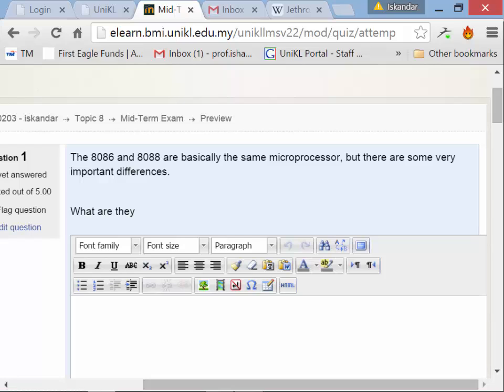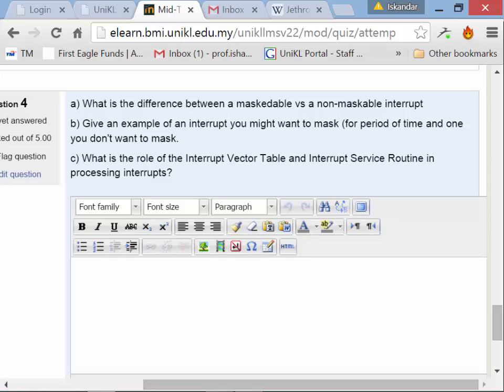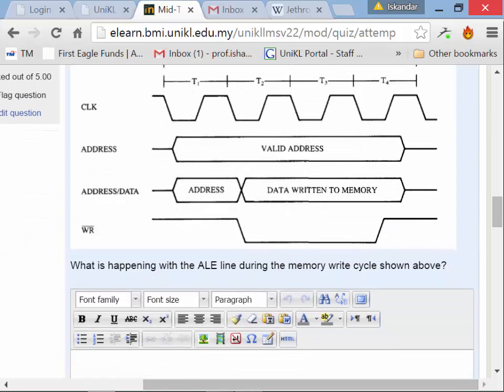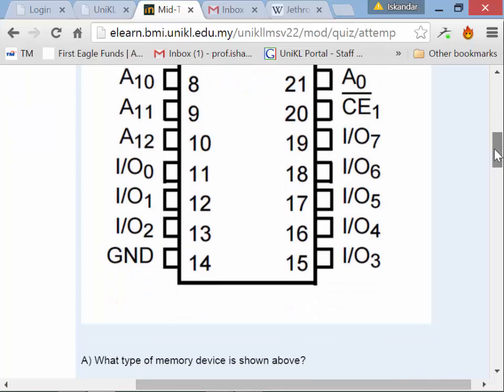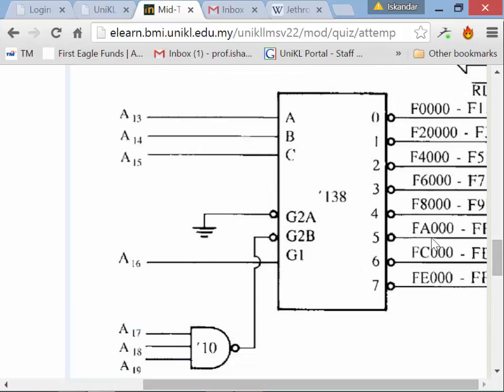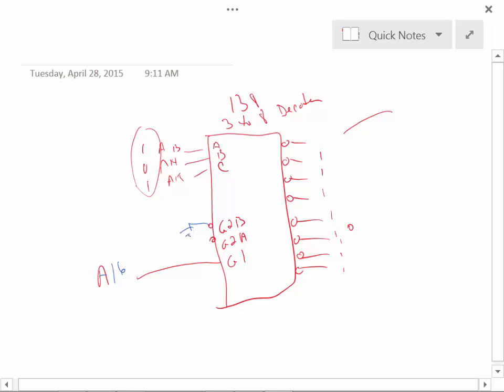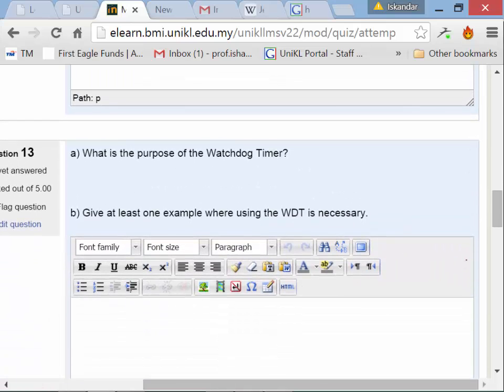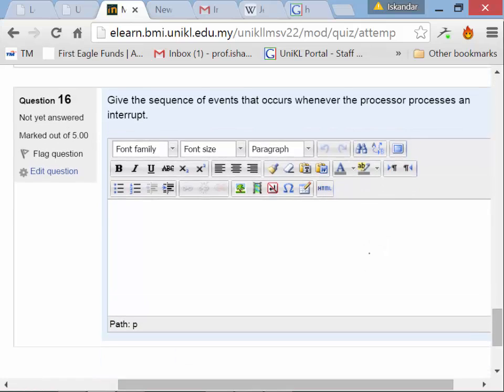Microprocessor Mid Term Solution